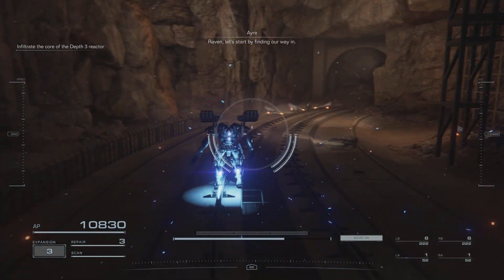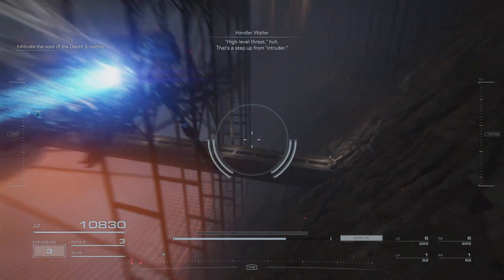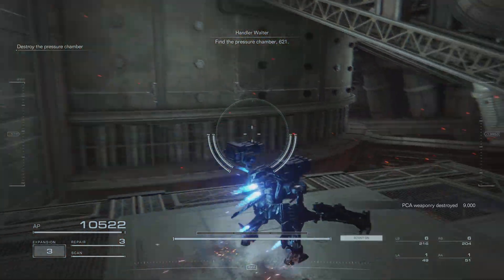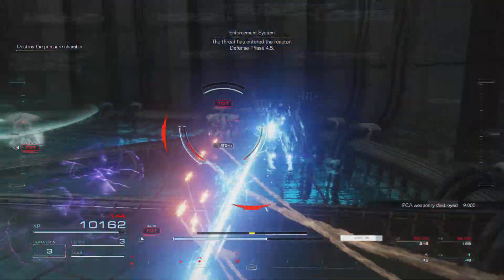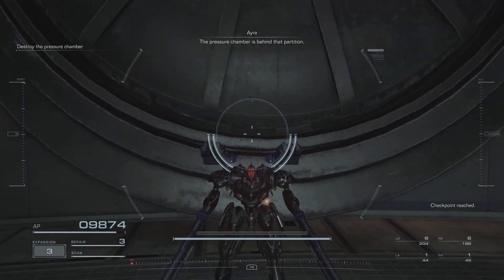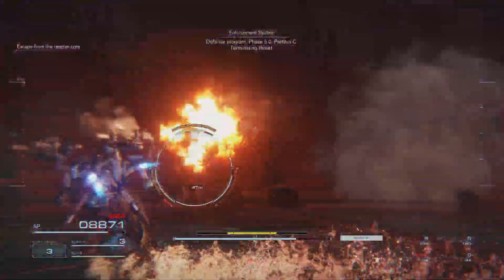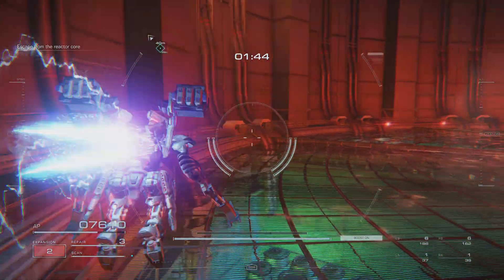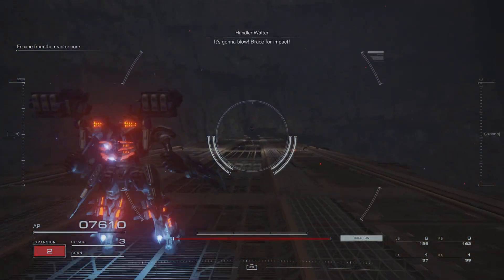ARMORED CORE 6 - Underground Exploration - Depth 3(S Rank)